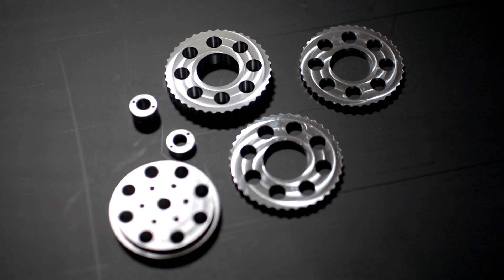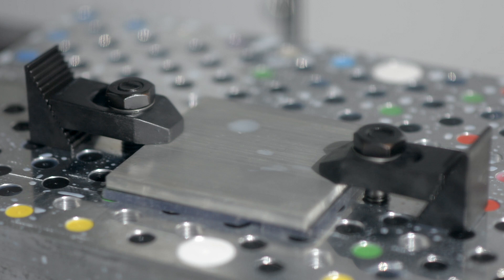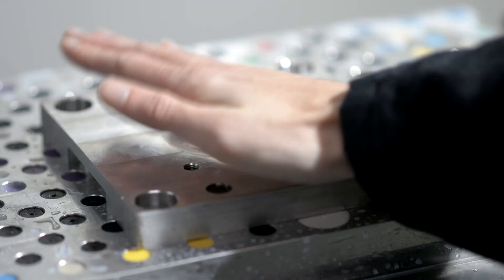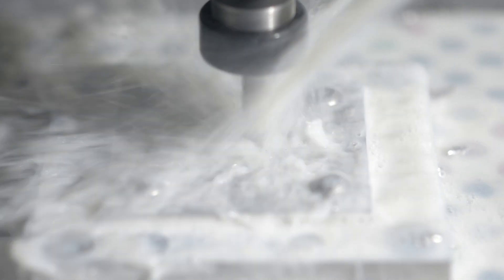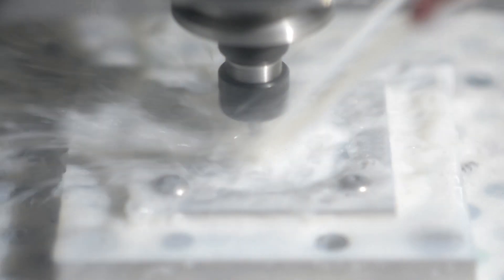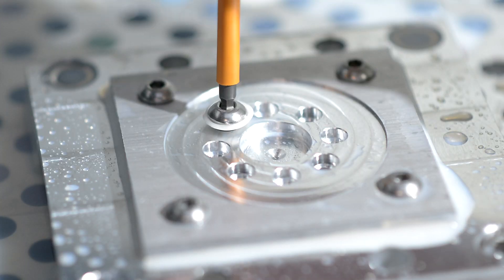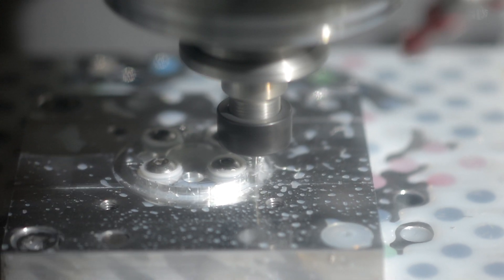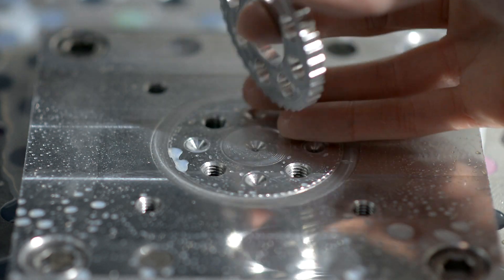CNC Machining Robot Parts - Cycloidal Disc! #13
CNC Machining a Cycloidal Disc for a cycloidal drive system for a DIY robot.

00:00 Overview
00:54 Op-0 Preparing the stock
01:19 Fixture
01:38 Op-1 Drilling & Facing
03:12 Op-2 Slotting & Finishing
04:05 Finished Part

Made from 6082-T6 aluminium plate.
OP-0: Preparing the stock by drilling mounting holes and facing it in two halves. Stock is too thin / long to hold suitably in a vice, therefore toe-clamps used. The holes allow the stock to be mounted to a fixture. As there are multiple different parts all with the same 8-hole pattern, but different profiles, a quick fixture seemed the most appropriate when compared to vice / soft-jaws or similar.
OP-1: Drilling and finishing all bores and facing the part down to thickness.
OP-2: 4 X M8 screws inserted through the just machined 8-hole pattern to fix the soon-to-be finished part to the fixture. The part can then be slotted / machined off from the rest of the stock material. Stock material then removed just for filming visibility. Final contour machined.

George Laight, BikeStow.
Looking for to get a project designed, machined, or routed?
Filmed with:
Rode Stereo Videomic pro
Nikon D7100